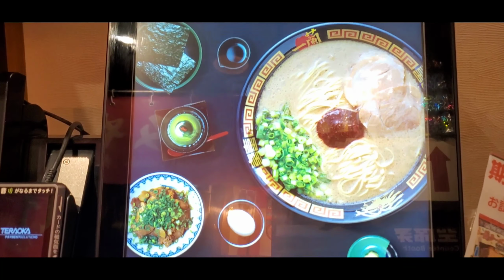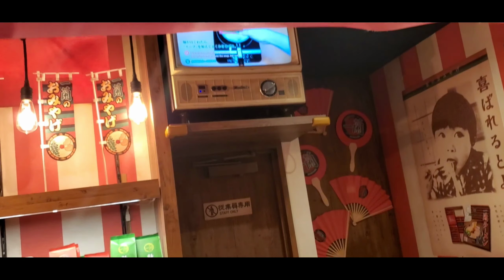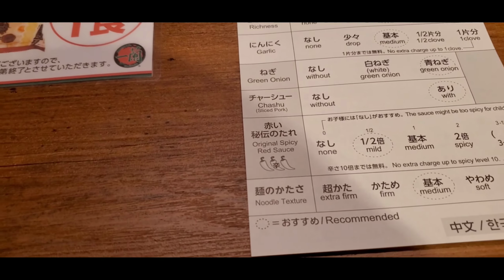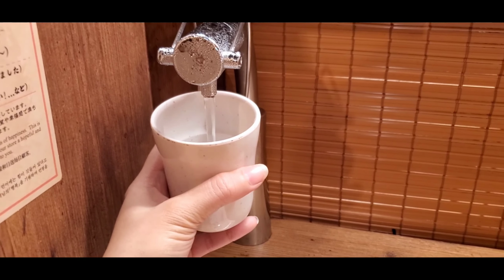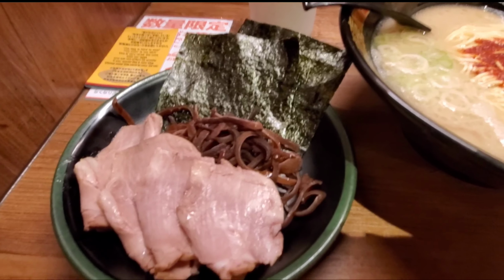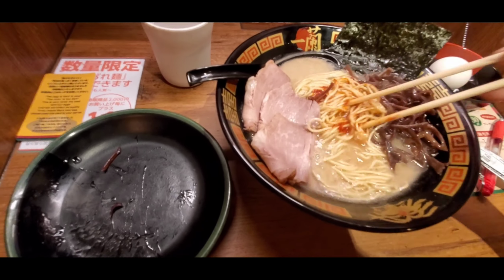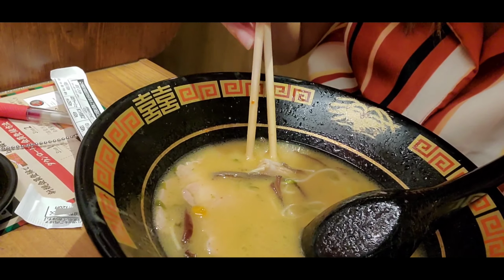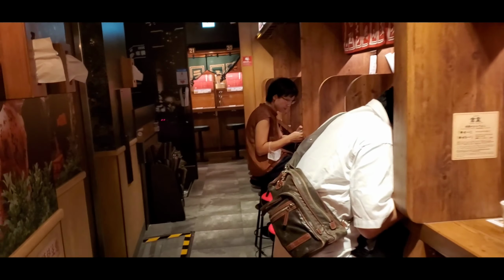ICHIRAN RAMEN in TOKYO ❤️//using VENDING MACHINE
IS One of the very convenient ramen restaurant here in Tokyo. Because they provide vending machine for you ,to order easily and you can see all kind of ramen menu and direct pay on your choosen ordered. We're not focusing with there mode of payment but the most interesting is the broth flavor of their ramen, with  really appreciated taste, plus the texture of thier noodles, the tender of their meet, a crunchy mushroom and their secret seasoning flavor.